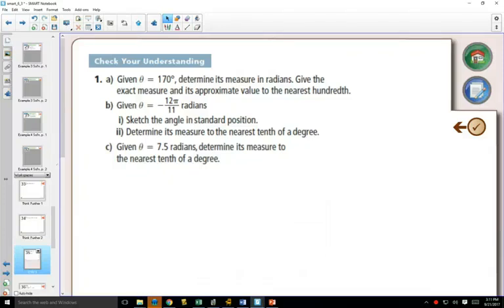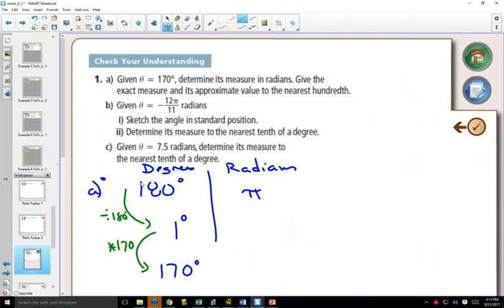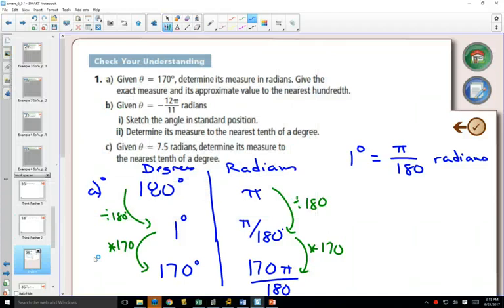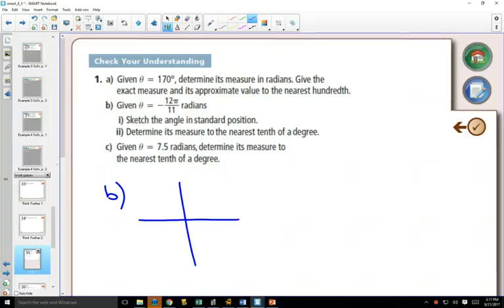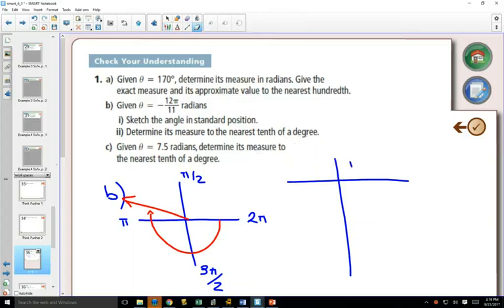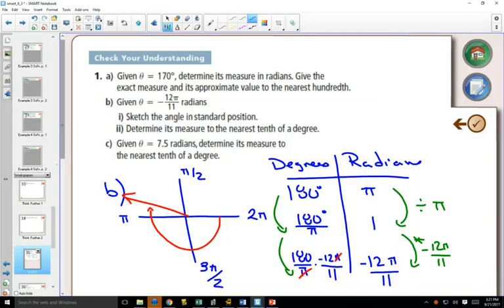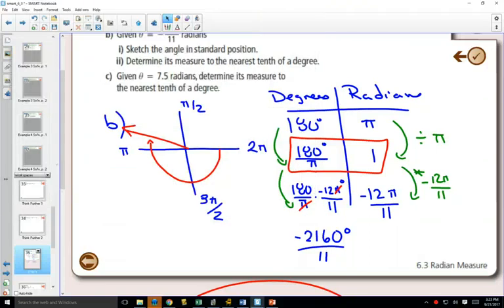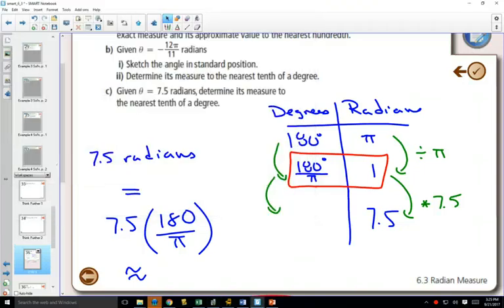40IB 6 3 Example 1